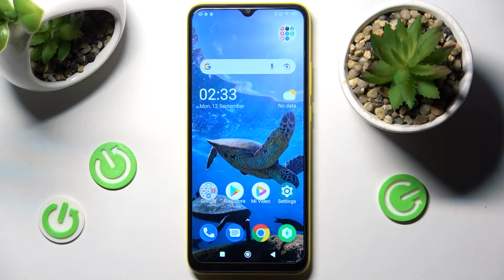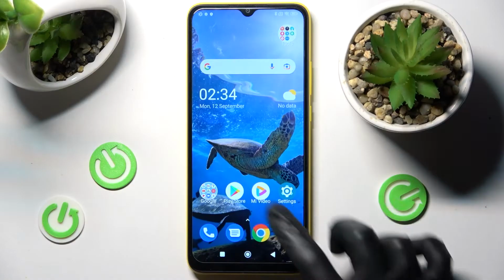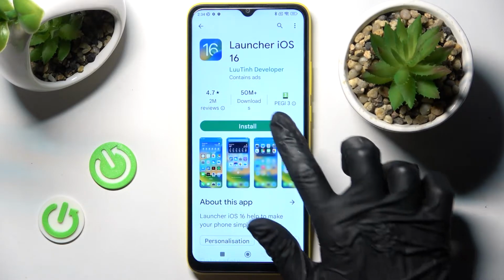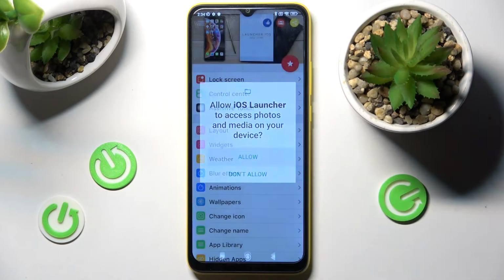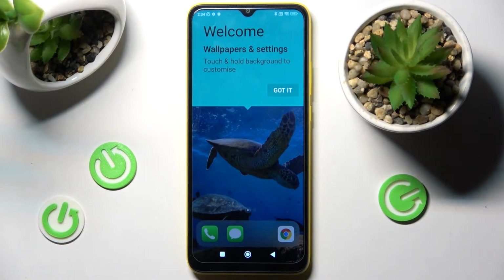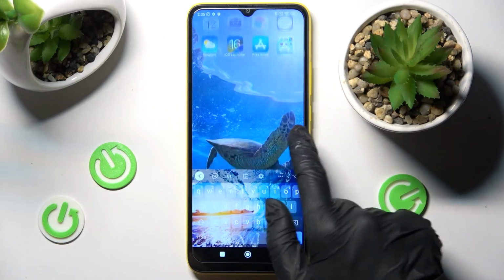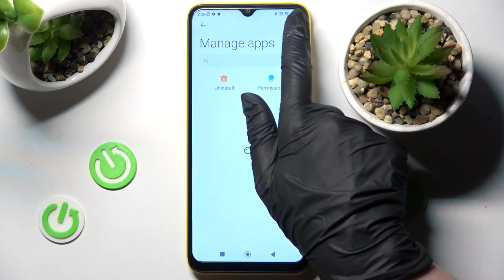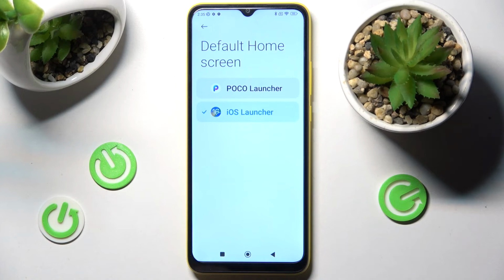How To Apply iOS Launcher on POCO C40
Find out more info about POCO C40:
Do you wondering how to download and apply iOS launcher on POCO C40? In this video our experts will show how to download and apply iOS launcher on POCO C40. Follow step-by-step video tutorial.

How to download and apply iOS launcher on POCO C40?
How to download iOS launcher on POCO C40?